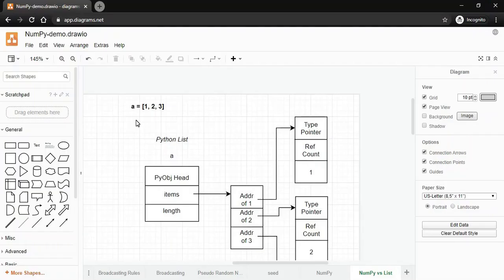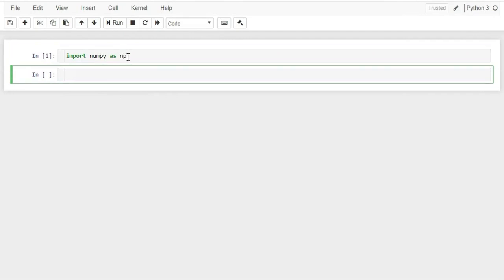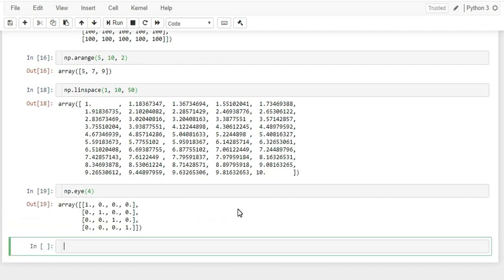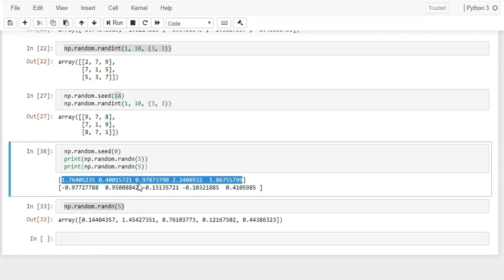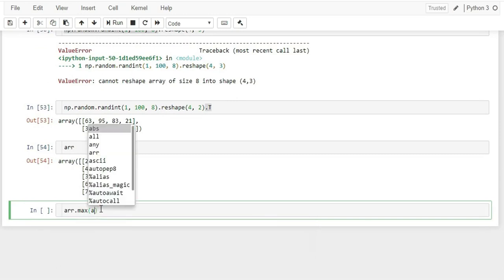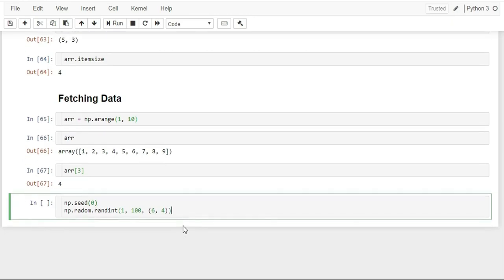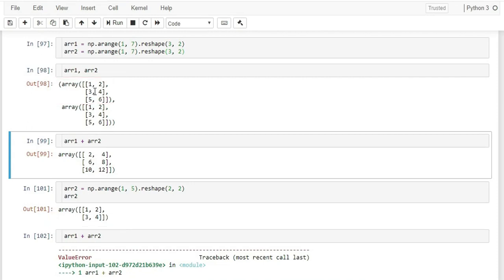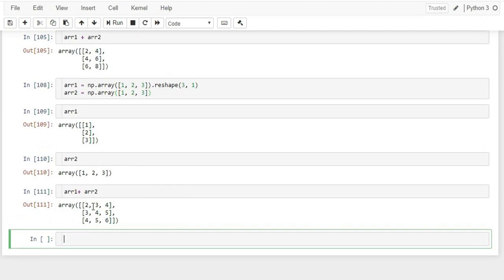NumPy - The Complete Guide | Python for Data Science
In this video, I provide a complete overview of the NumPy package.
I provided background information on how NumPy ndarrays are faster than the Python Lists.
I started with the basics of creating arrays and then gets into the more advanced stuff like Broadcasting, Pseudo-Random Numbers, Image Processing, etc.

This tutorial helps you to learn following topics:
1. NumPy Intro - 00:05
2. List vs NumPy - 00:26
3. Installing NumPy - 04:30
4. Different ways to create NumPy & ndarray - 05:52
    4.1 Creating Arrays with Python Lists - 06:09
    4.2 Array with Default Values - 07:58
    4.3 Identity Matrix - 11:30
    4.4 Array with Random Numbers - 11:54
    4.5 Pseudo Random Numbers and seed() - 14:13
    4.6 seed() - How it will work? - 15:03
 4.6.1 seed() - Practical Example - 16:32
5. Important Attributes and Methods - 19:01
    5.1 Attributes - 19:01
    5.2 Methods - 20:23
6. Fetch Data - 24:04
7. Fancy Indexing - 27:40
8. Conditional Selection - 30:19
9. Arithmetic Operations - 31:28
    9.1 Array with Array - 31:28
    9.2 **Broadcasting - 33:52 (The Problem) & 34:25 (What is Broadcasting?)
 9.2.1 Broadcasting Rules - 35:01
 9.2.2 Practicing Broadcasting - 35:58
        9.2.2 Will the stretching happens really? - 42:28
    9.3 Arithmetic Operations on Scalar - 42:56
    9.4 Zero Division - Error or Warning? - 43:17
1 0. Copy (Views vs Copy) - 44:07
    10.1 Shallow Copy - 44:11
    10.2 Python Shallow Copy - 45:19
    10.2 Deep Copy in Python - 45:39
    10.3 Deep Copy in NumPy - 46:00
11. Mathematical Functions - 47:35
12. Dot Product - 48:33
13. Sorting - 49:39
14. Converting Image to a NumPy Array - 50:38
15. Size of Array - 52:19
16. Conclusion- 52:41

** Free - Learn how to deploy your local website to Heroku with Database Connection